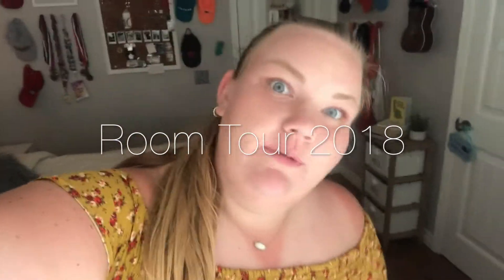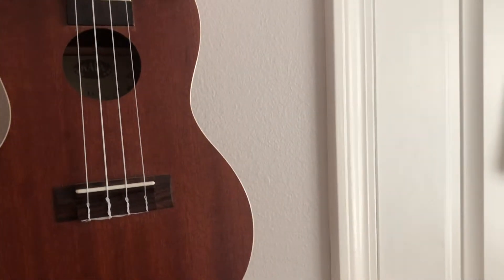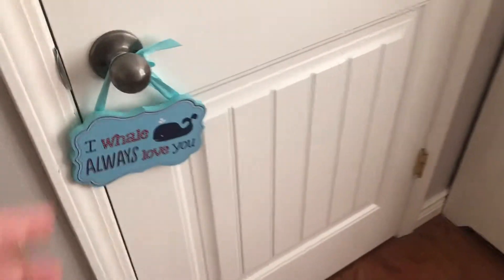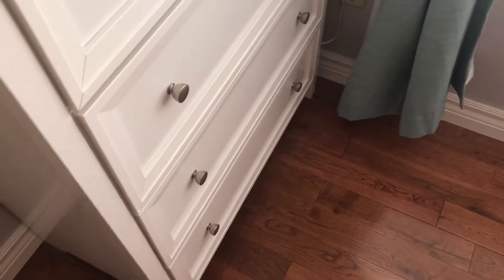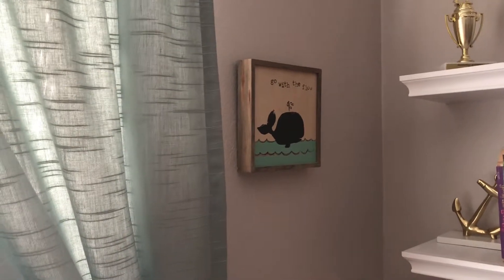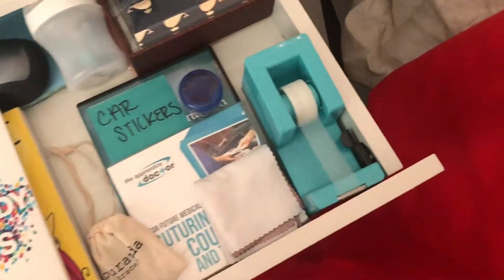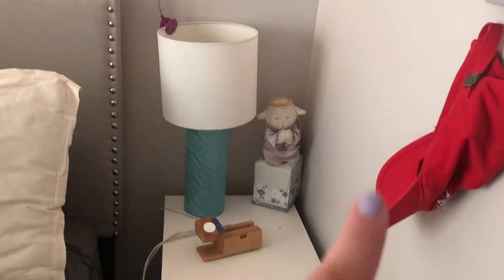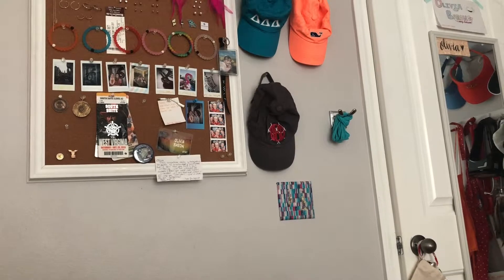ROOM TOUR 2018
This video was so fun to film and I hope you guys had as much of a good time watching as I did filming it! Make sure to comment video requests and/or questions if you have any! And as always...
                                                                                               Xoxo,Olivia